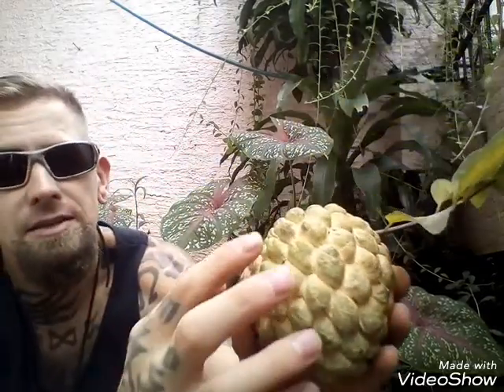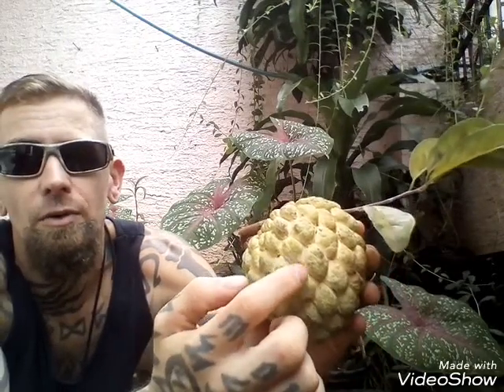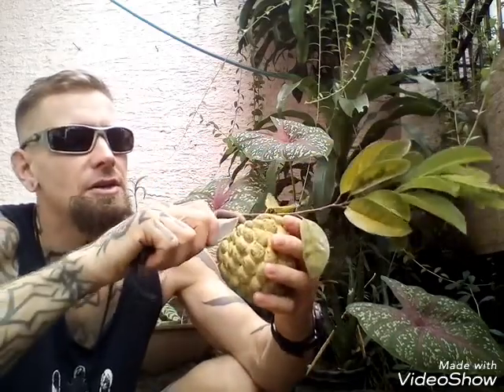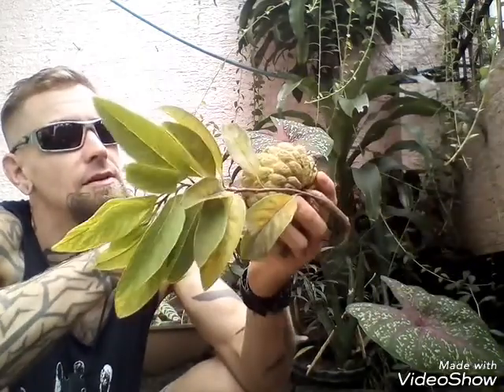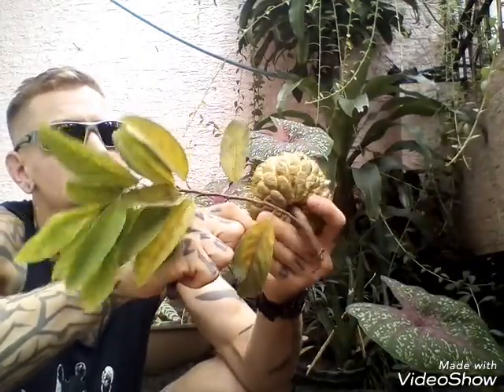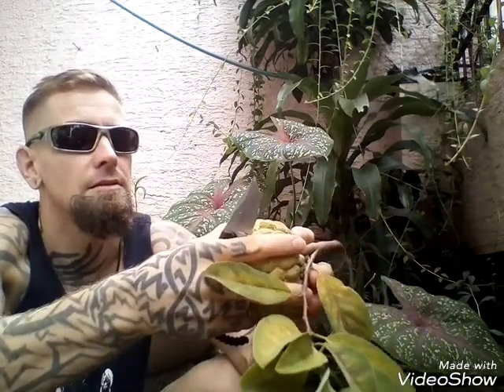Wild/survival foods! Atis the tasty super food food of the tropics!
An easy to identify fruit, Atis or sweet sop, can grow quite large is a great food/medicine to know. It's qualities range from being high in vitamin c to minerals like iron and calcium but also has high caloric content. And really much more then that.
So minimum effort and lots of return!
Look for it next time your in the Philippines!